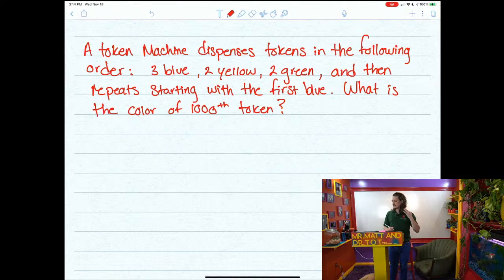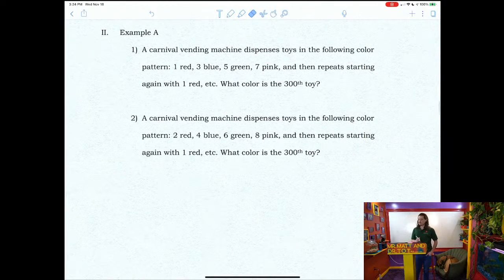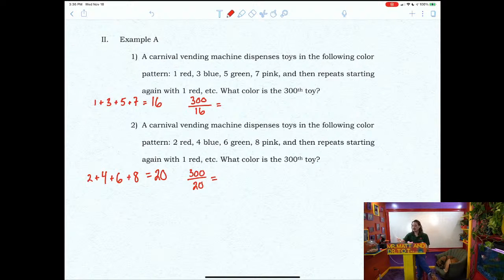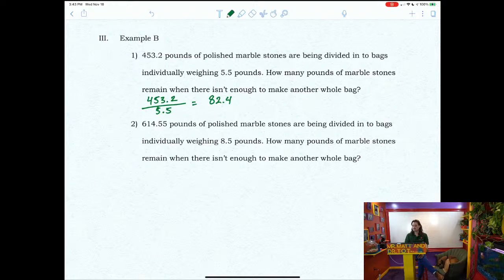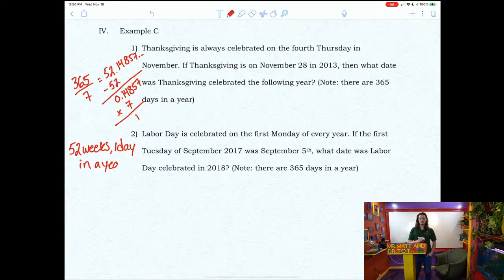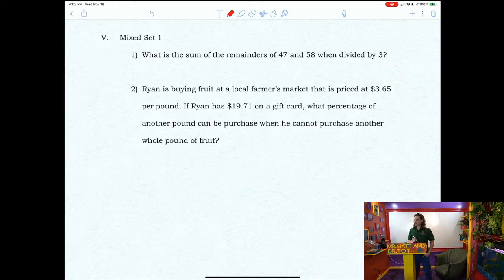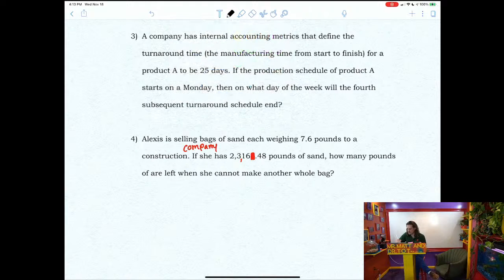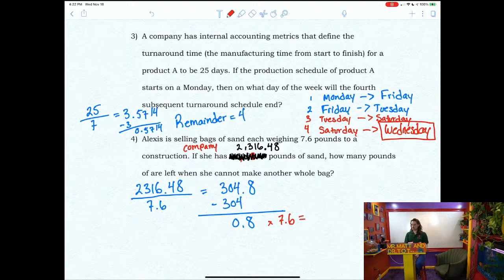SAT ACT Prep - Interpreting Remainders - LIVE Stream 1 of 3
Mathematical Reasoning
Interpreting Remainders

In this stream, we will investigate the significance of remainders in SAT and ACT word problems.